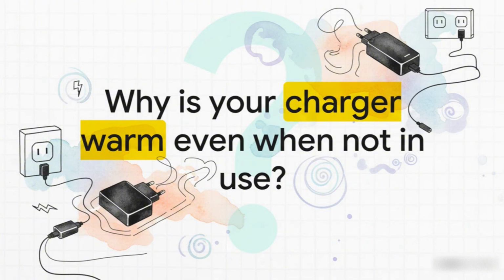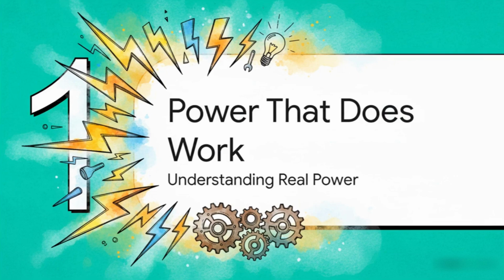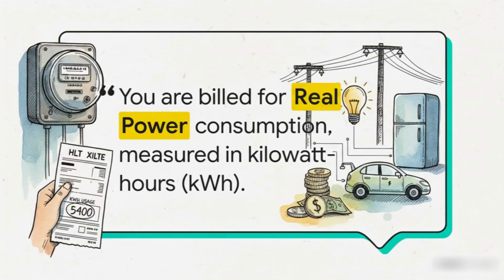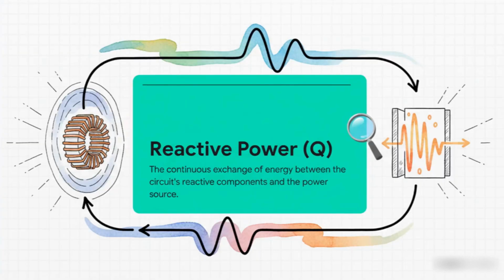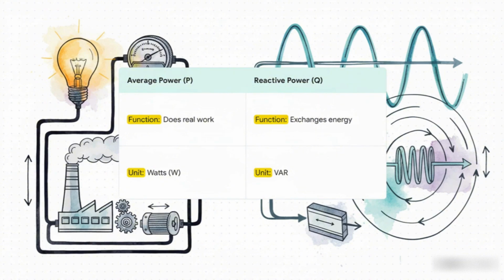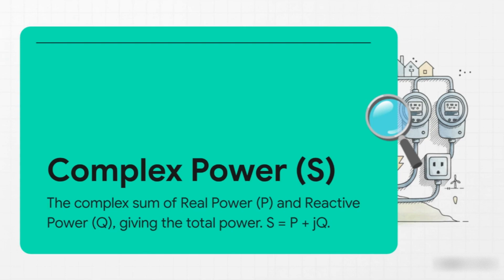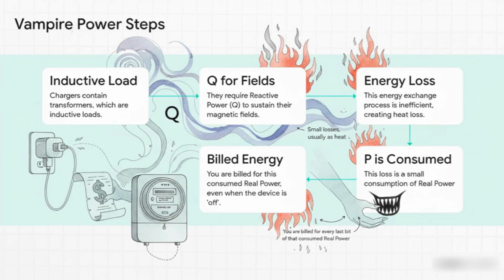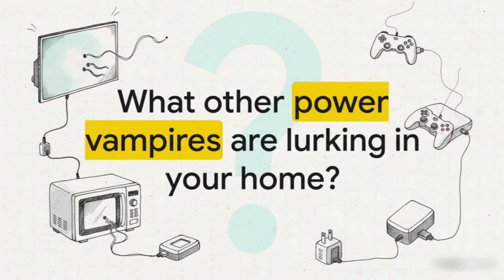Sinusoidal Steady-State Power Calculations | Chapter 10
This video presents an engineering-focused exploration of power in sinusoidal steady-state systems, emphasizing how engineers reason about energy transfer, efficiency, and system performance in real AC circuits.

Chapter 10 develops practical intuition for instantaneous power, average power, reactive power, complex power, and power factor, showing how voltage, current, magnitude, and phase interact to determine how energy is delivered and utilized.

Drawing from my background in electrical engineering—across analog and digital circuits, signal processing, embedded systems, communications, and hardware design—this lesson highlights power flow reasoning, efficiency trade-offs, and system-level insight as they appear in power distribution, signal integrity, and load optimization.

Rather than focusing on formula memorization, the discussion centers on what power actually represents, why reactive power exists, how phase misalignment affects system efficiency, and how engineers interpret power quantities to diagnose and improve real-world systems.

AI-assisted tools are incorporated throughout the presentation to enhance visualization, clarify phase and power relationships, and demonstrate modern workflows for analyzing power behavior and performance in AC systems.

If you want to build strong intuition for AC power concepts, understand how engineers evaluate and optimize energy usage, and connect sinusoidal analysis directly to practical electrical and electronic systems, this chapter delivers a clear, application-driven perspective with real engineering relevance.